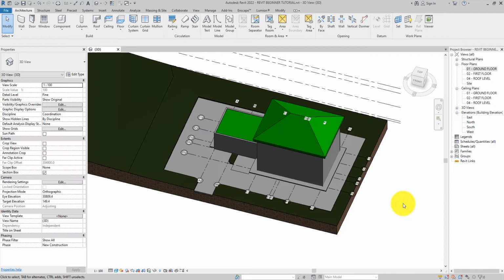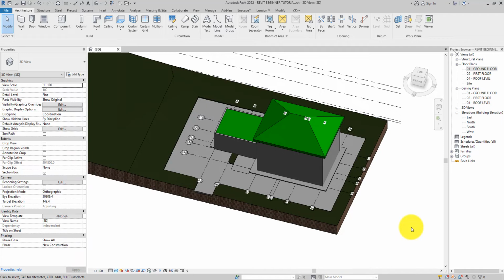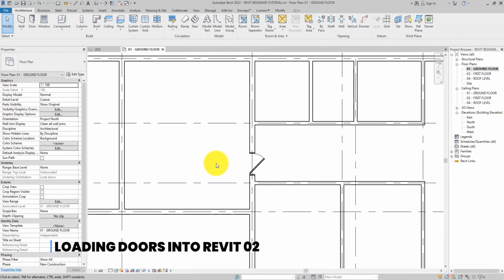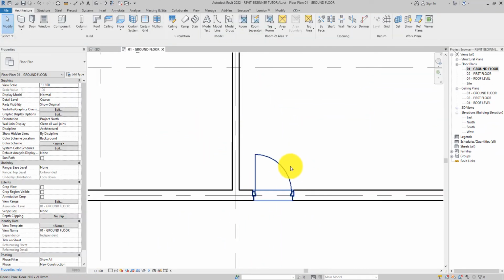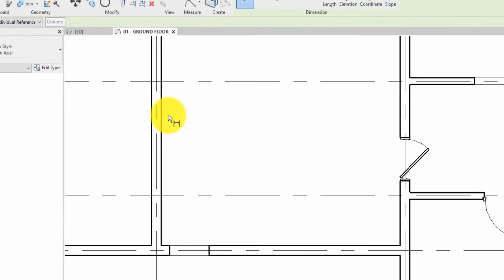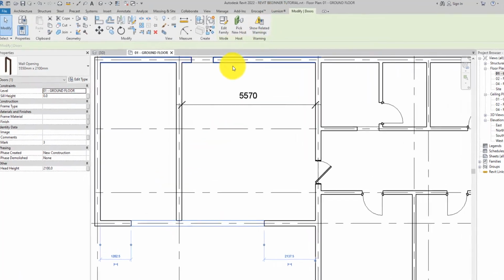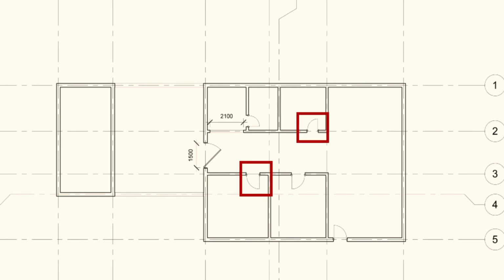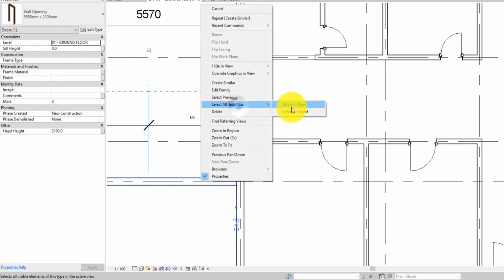Doors in Revit Tutorial - Beginners Tutorials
In this video, we will be placing doors in our project in Revit, in this tutorial, we will be loading door component families into our project file, and I will show you two ways of doing just that (the long method and the easy method), we will also create a new family type from the existing family and then together we’ll be looking at tips on how you can place doors in your files, we’ll be changing the swing direction of the doors (whether they are swinging inwards or outwards), we’ll also be flipping the hinges of doors while placing them and after placing them too, with the help of dimensions, we will be positioning our doors after we have placed them in our project model.

00:00 - Introduction
01:13 - Component families in Revit
02:46 - Loading a door into Revit 01
03:23 - Placing a door in Revit
03:49 - Loading doors into Revit 02
05:13 - Door swings and hinges flip
06:27 - Creating new door families
09:28 - Positioning placed doors
12:36 - Adjusting the head heights